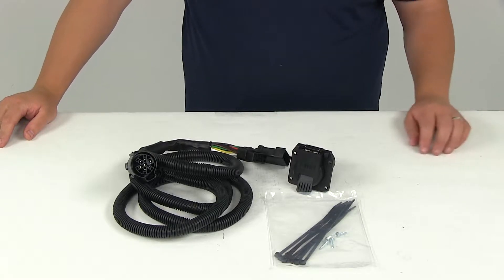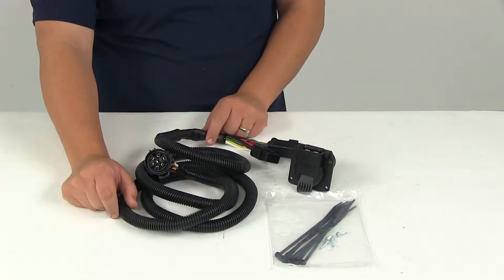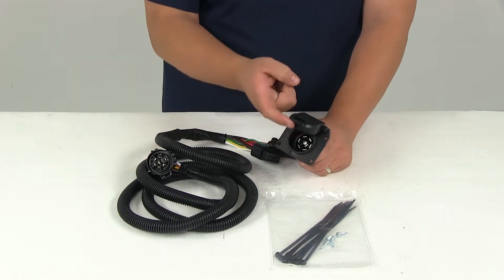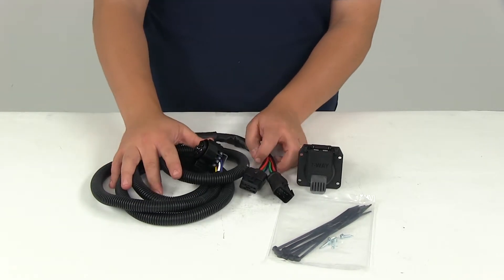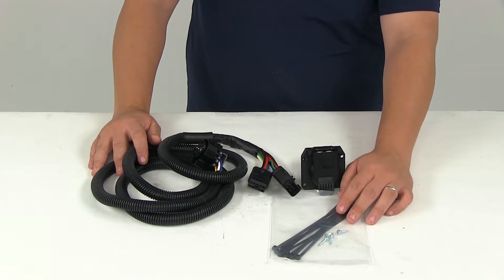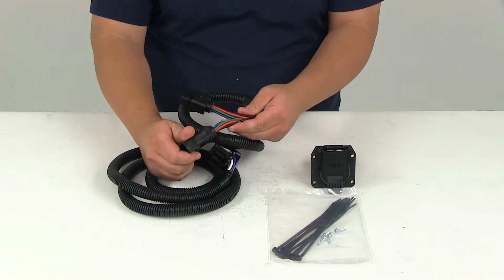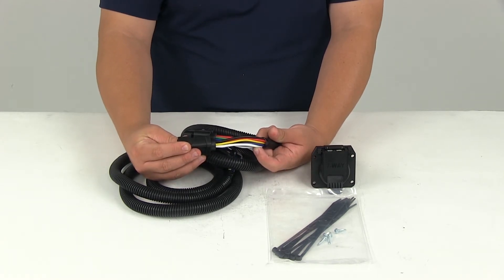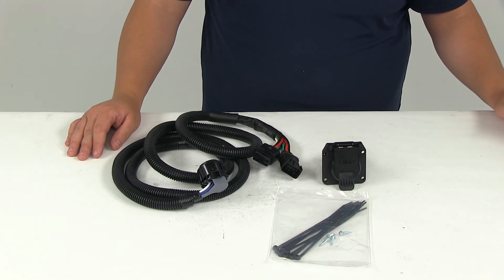etrailer | Feature Breakdown: Curt 5th Wheel/Gooseneck Custom Wiring Harness w/ 7-Pole Connector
Today we'll be reviewing part number C56071. This is the Curt 5th Wheel/Gooseneck Custom Wiring Harness with a 7-pole connector. You're going to have 7' in length to work with which is going to be plenty of distance to reach from the bumper to your truck bed. All the wiring does have that insulated protector around it so it's going to ensure that it's going to stay protected and keep it from damage. This is going to provide that 7-way, blade-style connector in your truck bed for hassle-free hook up of your 5th wheel and gooseneck trailer. The connector is simply just going to mount in your truck bed sidewall, tailgate post or a wheel well. It has a nice spring-loaded cap so that way when it's not in use it's always going to keep shut and protect the connectors from the elements.

This is also designed to retain your factory 7-pole trailer connector at the rear of your vehicle if you have one installed. The system is going to plug directly into your factory wiring so no cutting or splicing of wires is required. This does require that your truck have a factory tow package. It's going to provide a custom fit for your vehicle. Also included are some zip ties and self-tapping screws for correct installation. Again the harness length is going to measure 7'. To go over the wiring configurations real quick, you're going to have yellow wire as a reverse light.

Green wire as your tail light set up. Brown is going to be your right turn and brake lights. Blue is for electric brakes. Black is going to be for a 12-volt battery charge. Red is going to be for the left turn and brake lights.

The white wire is going to be your ground wire. That's going to do it for today's review of part number C56071. This is the Curt 5th Wheel/Gooseneck Custom Wiring Harness with a 7-pole connector. .